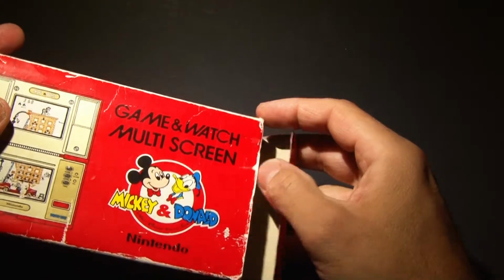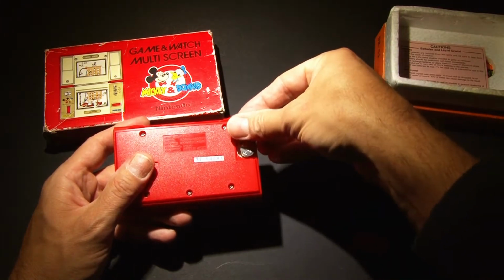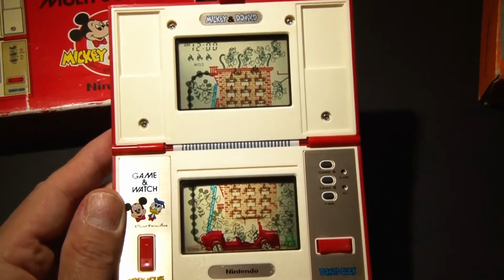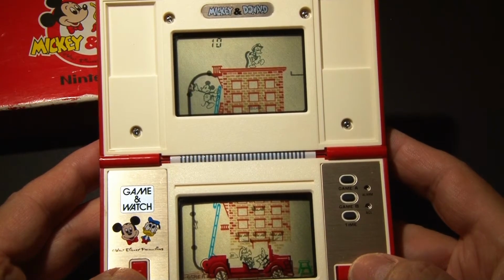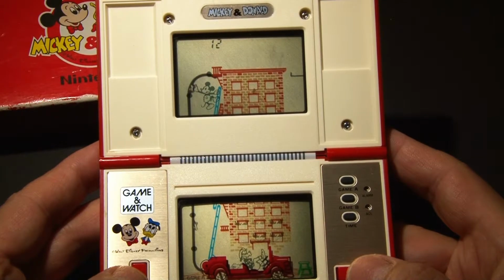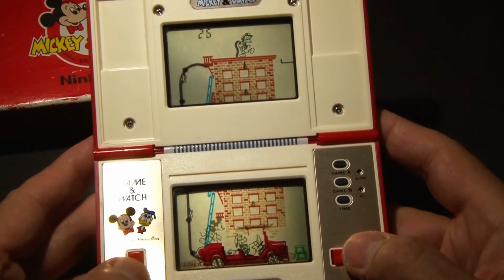Nintendo LCD Handheld Mickey & Donald | Game & Watch Multiscreen LCD Game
Mickey & Donald. I didn't know this game in my childhood. There were other times. There were only the games from the photo shops. It just had its selection of LCD games. But I think Mickey & Donald is also a famous multiscreen LCD game from Nintendo.
Just recently I got the game.
In the beginning it is still quite easy, but after that it gets very difficult. A very interesting game. I highly recommend it.